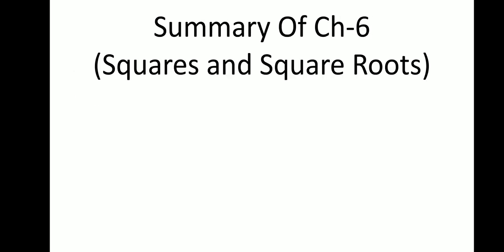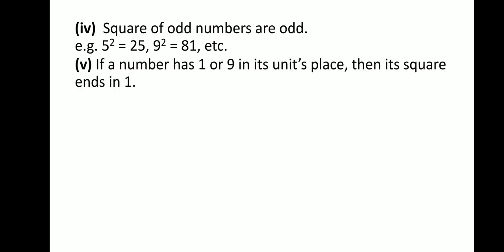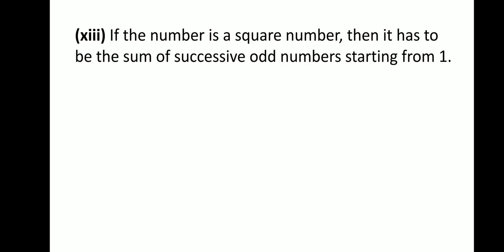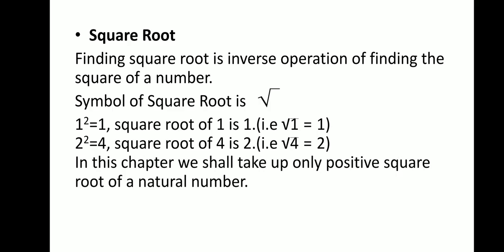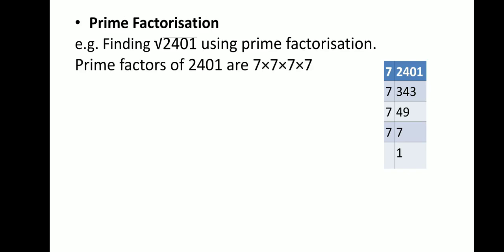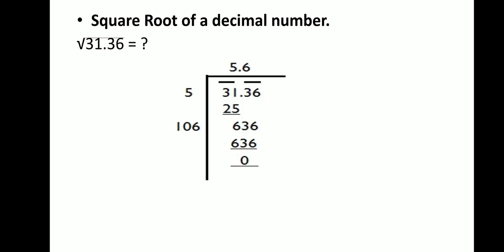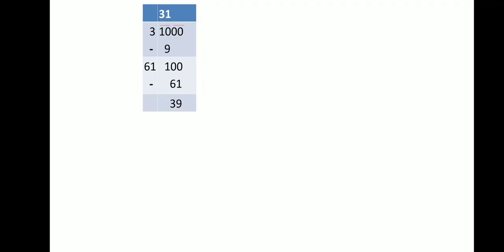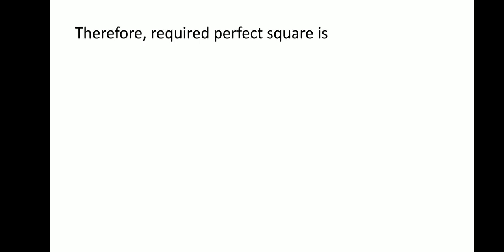Class 8 Math chapter 6 Revision